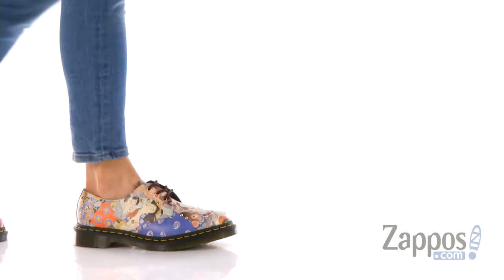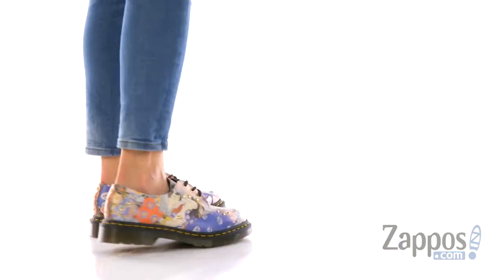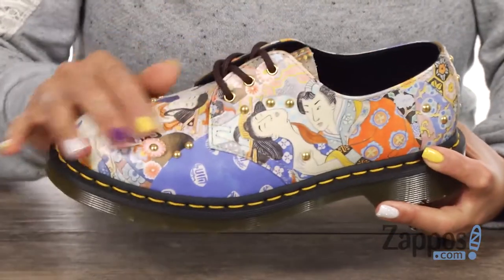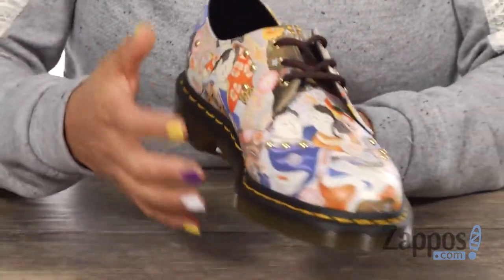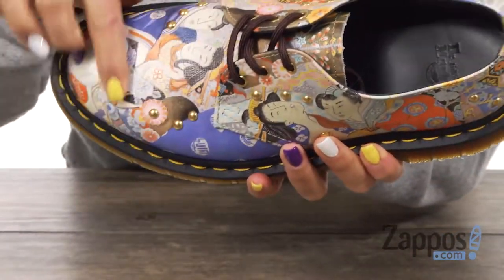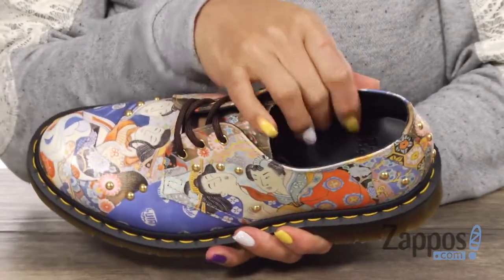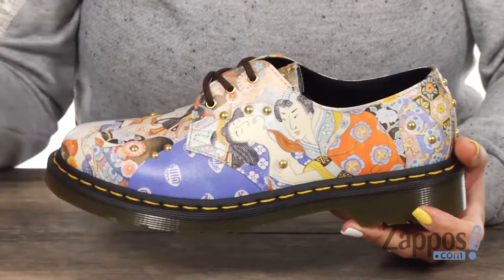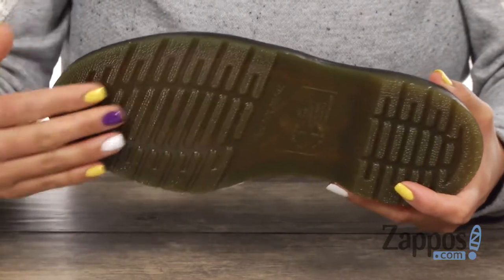Dr. Martens 1461 Eastern Art SKU: 8982977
The Dr. Martens&reg; 1461 Eastern Art three-eyed shoe takes traditional Japenese art and puts a fresh, contemporary spin on it. The boot features hand-drawn paintings that have been digitally printed onto the leather to emulate traditional Japanese parchment for an incredibly unique and stylish look.
Backhand Straw Grain leather upper is made of a full-grain, fully finished softy comfort leather with a fine print.
Gold-tone studs highlight the leather for an eye-catching touch of style.
Traditional lace-up system with fabric laces and gold-tone eyelets for a sturdy fit.
Classic heel loop.
Goodyear&#174; welt construction where the upper and sole are heat-sealed and sewn together with the classic Z-welt stitching for long-lasting durability and flexibility.
Comfortable leather lining.
Lightly cushioned leather and textile insole for all-day comfort.
Dr. Martens' original air-cushioned outsole is slip, oil, and abrasion resistant. It also features a classic grooved sole pattern.
Imported.